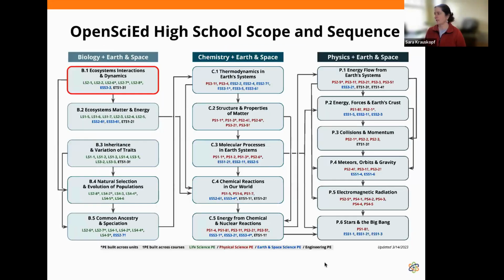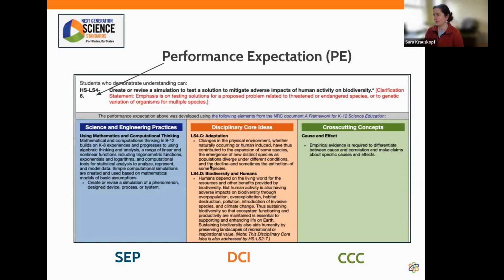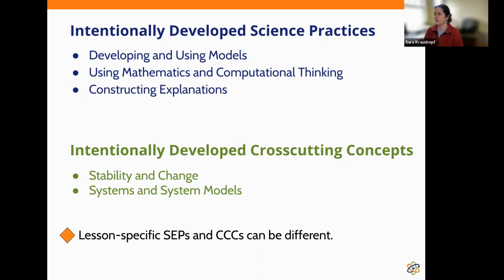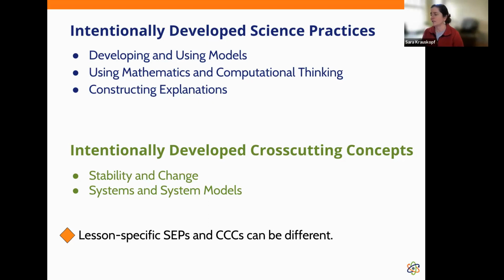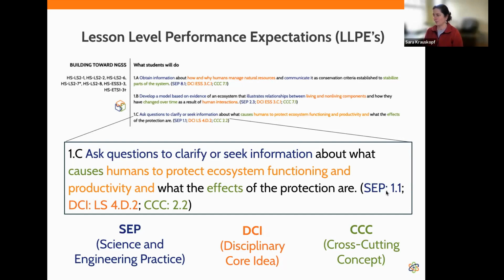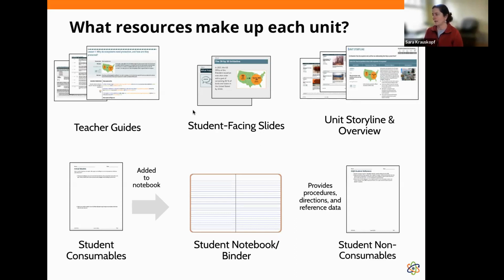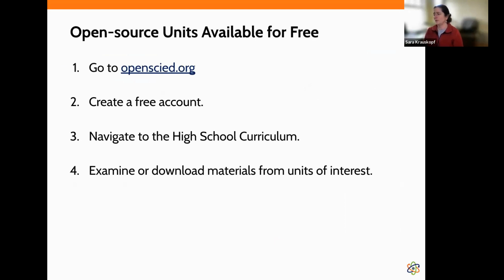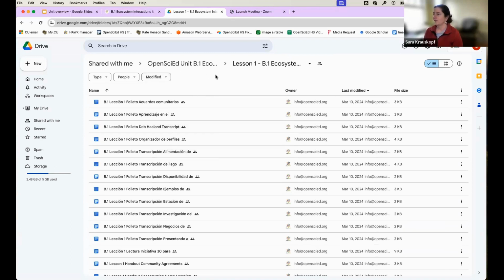Introduction to B.1: Ecosystems Interactions & Dynamics